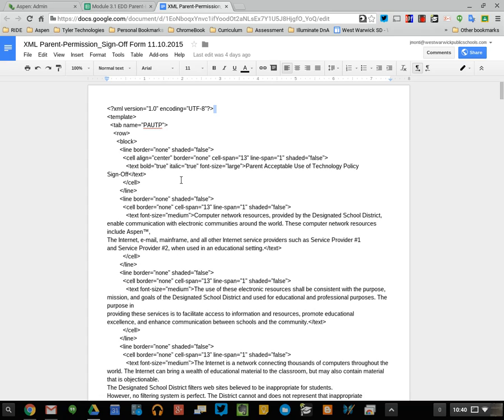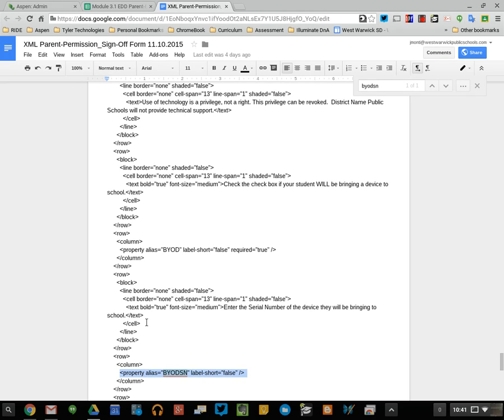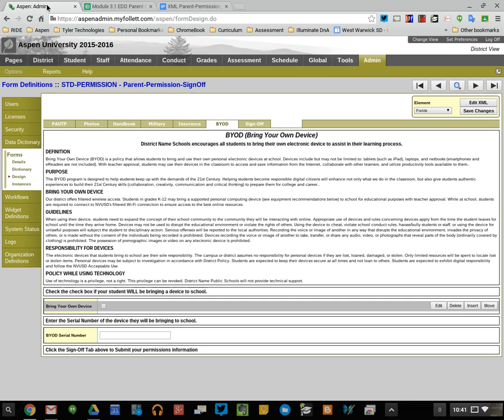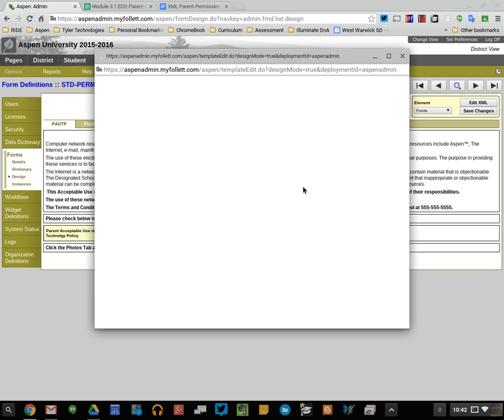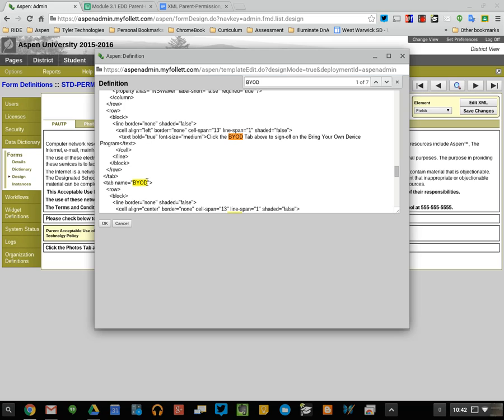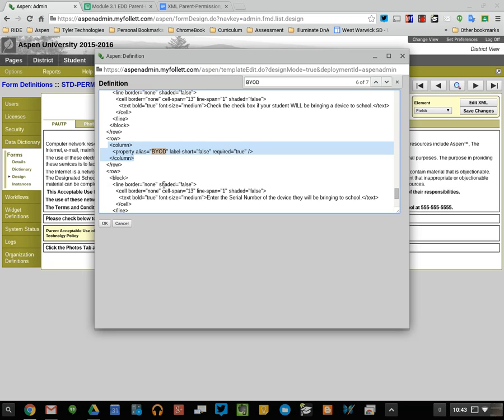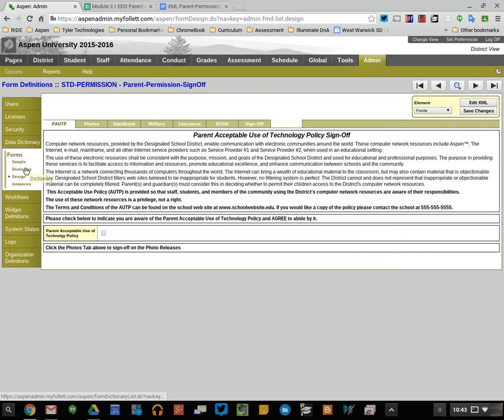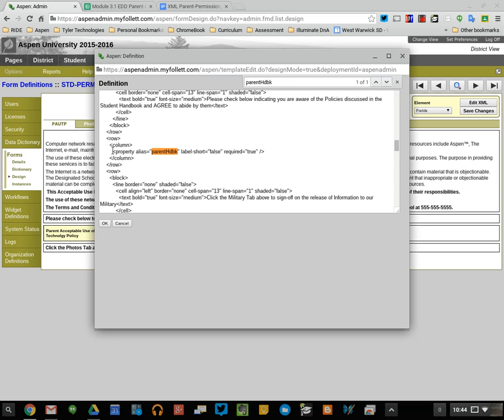Step 2 Troubleshoot XML in Form